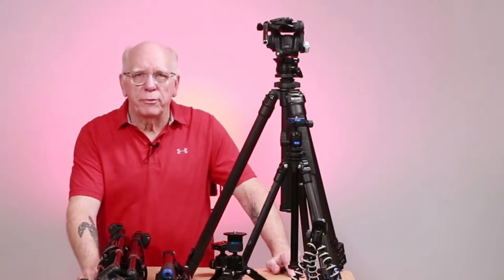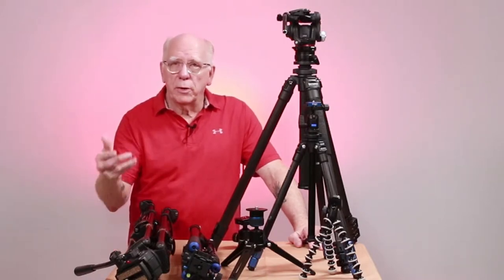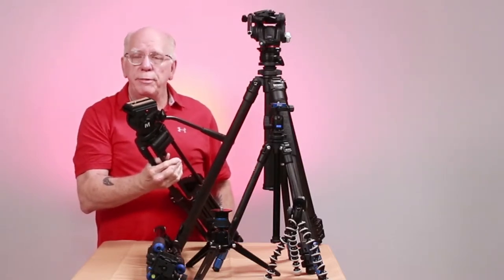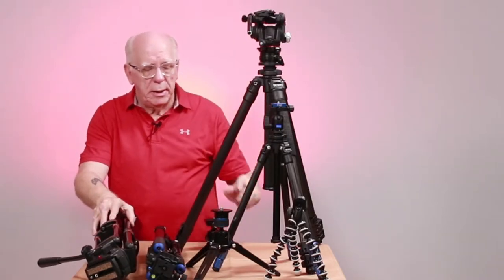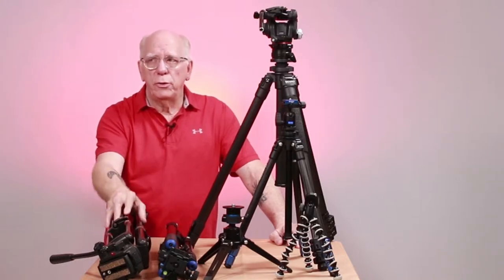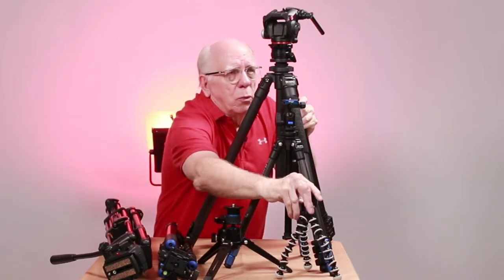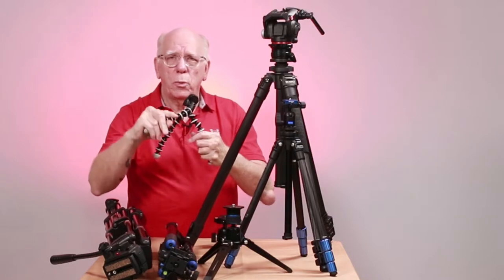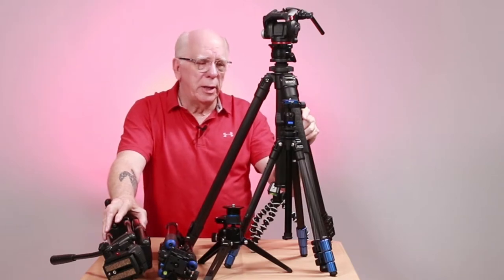Benro Tripods and Others I Use ** Watch before you buy a Tripod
Look at my selection of Benro Tripods and others I use.  Before you spend your hard earned dollars let me show you a spread of Tripods from Benro and other brands. TAD37c, AERO 2 and Slim 08